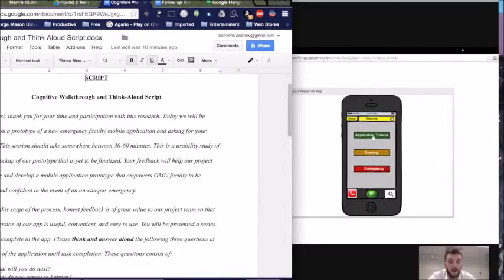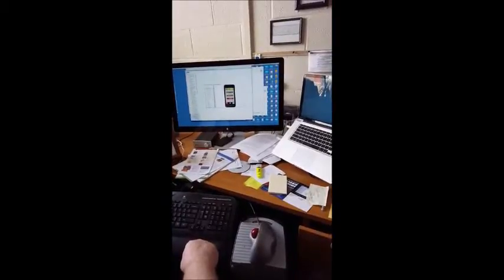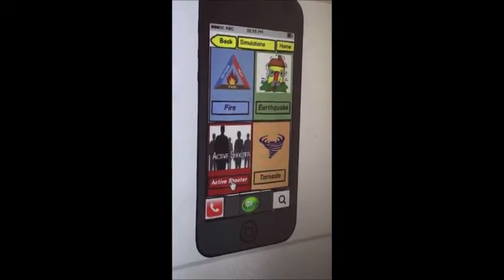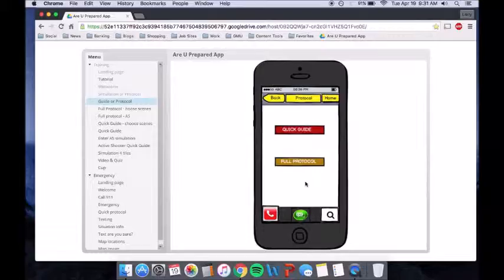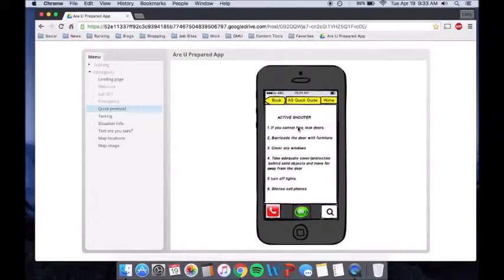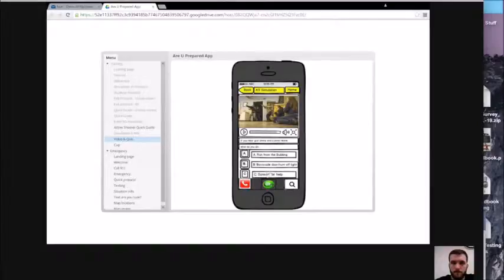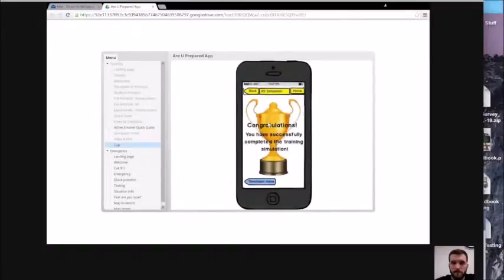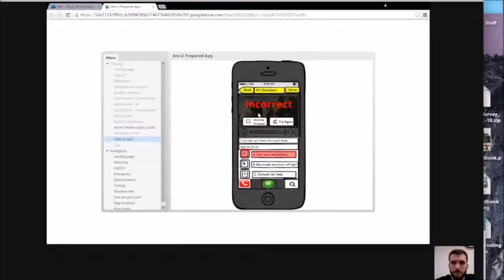Group D Are You Prepared Round 1 and 2 User Testing